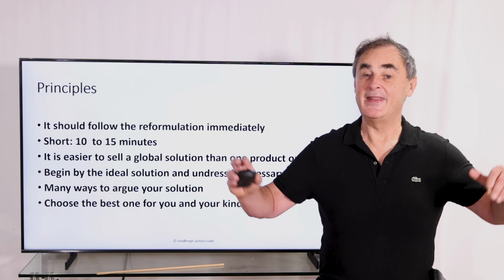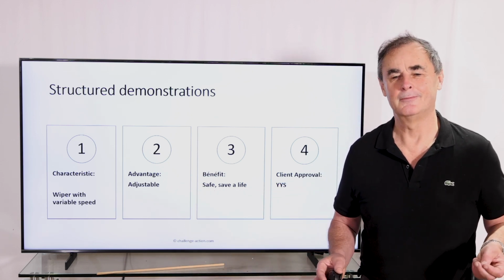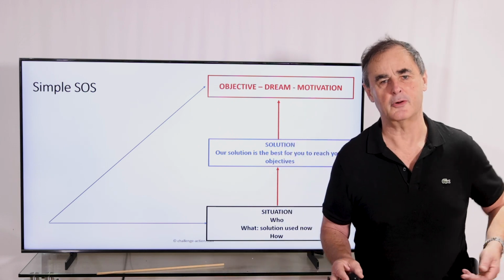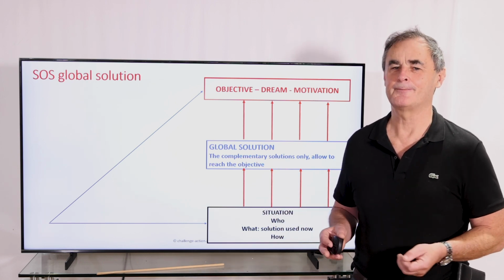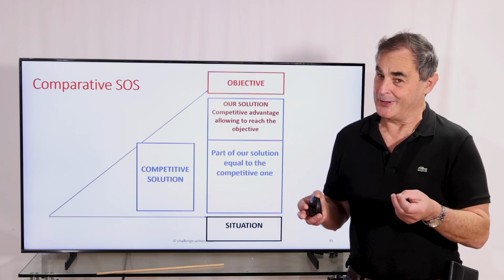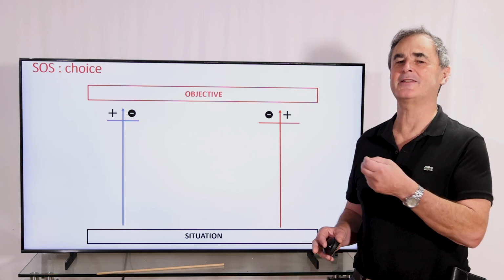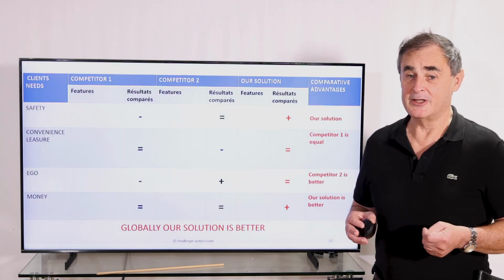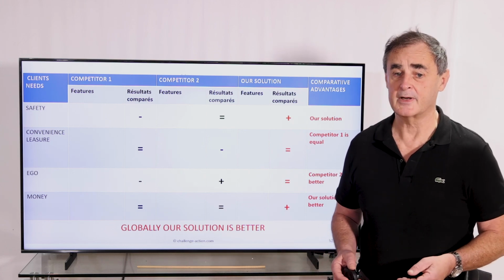10 How to sell your solution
Follow our sales course and use the free version of our CRM for small companies, start-ups, self employed available on our